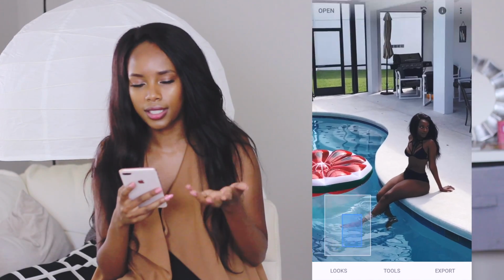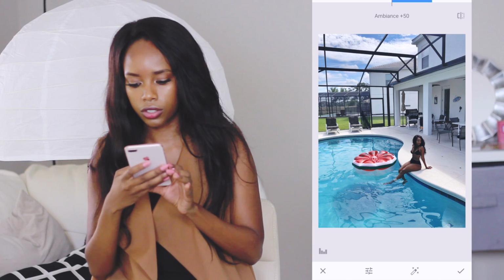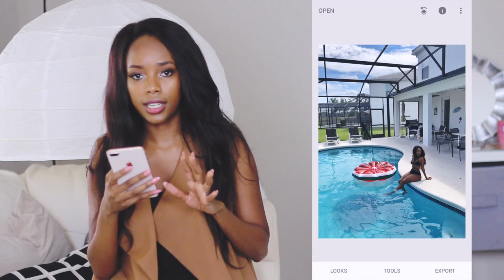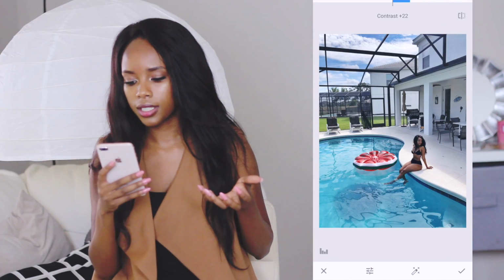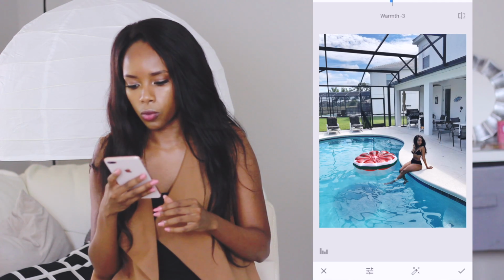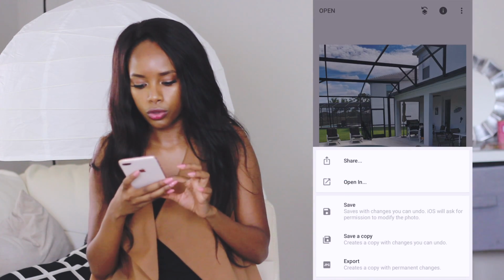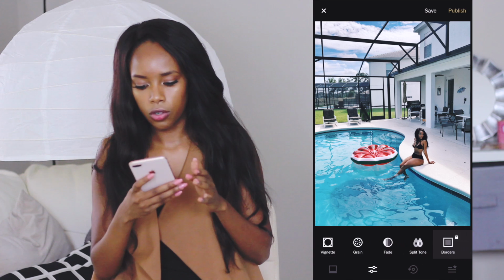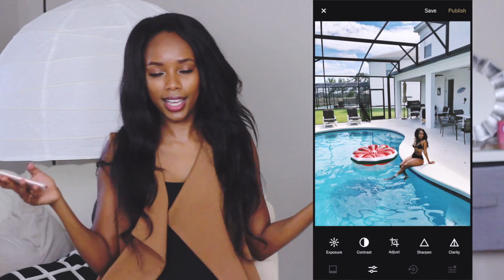How to Edit Dark Photos on your Phone using Snapseed & VSCO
▿ MENTIONED ▿
Snapseed
VSCO

-Canon T3i
Canon EF 50mm lens